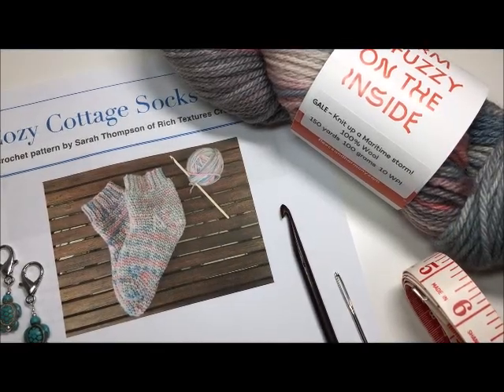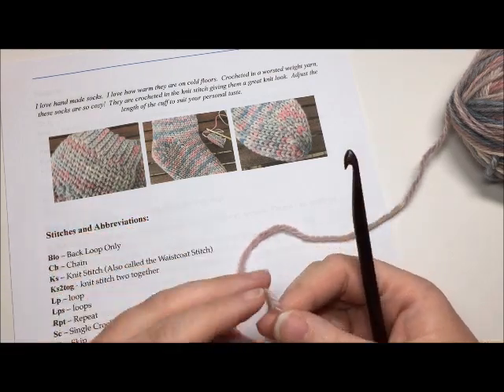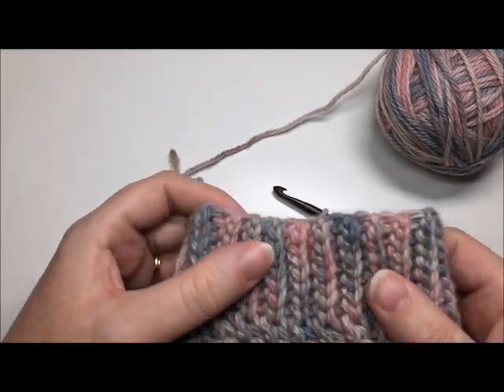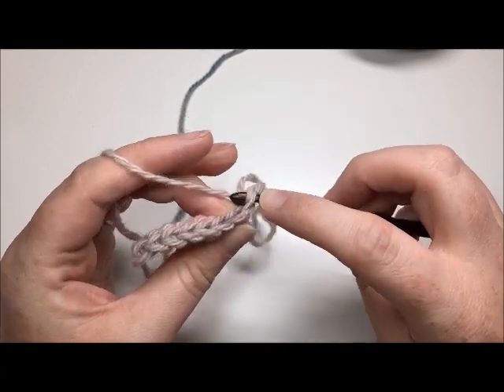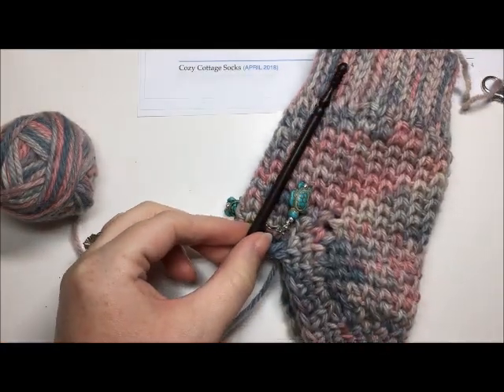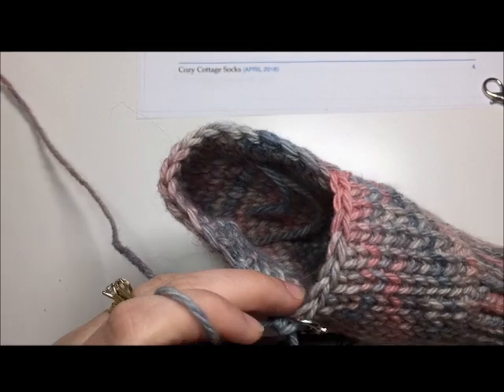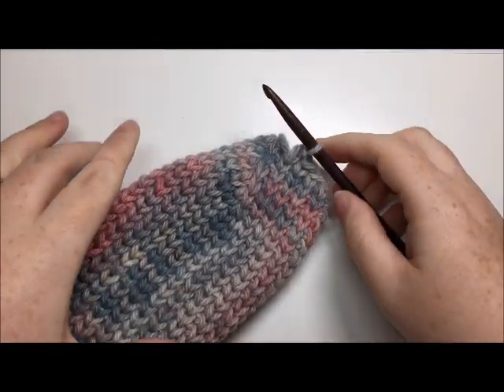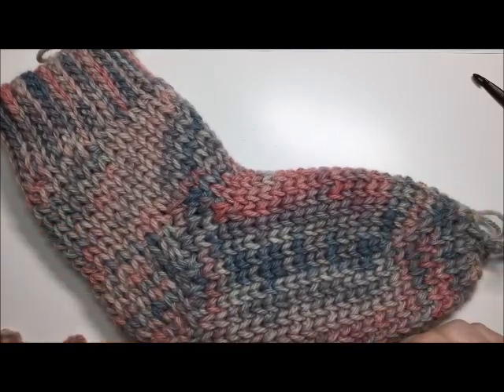Cozy Cottage Socks Crochet Pattern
I love hand made socks. I love how warm they are on cold floors. Crocheted in a worsted weight yarn, these socks are so cozy! They are crocheted in the knit stitch giving them a great knit look. Adjust the length of the cuff to suit your personal taste.

Gauge: 12 sts x 16 rows = 4 inches

Finished Sizes:
Women’s shoe size 5/6: Foot Length approx. 8.5 inches, Foot cir. 7 inches, Height 4 inches
Women’s shoe size 7/8: Foot Length approx. 9 inches, Foot cir. 8 inches, Height 4 inches
Women’s shoe size 9/10: Foot Length approx. 10.5 inches, Foot cir. 9 inches, Height 5 inches

Yarn: 2 skeins Signature Yarn by Fleece and Harmony™ (3 skeins for shoe size 9/10), colour Gale (100% Wool; 100g, 10 WPI, 150 yards; weight: 4 - Medium - Worsted)

Hook: 6 mm (US 10/J)

Notions: Yarn Needle, stitch markers (x3), measuring tape

This tutorial demonstrates the smallest size.